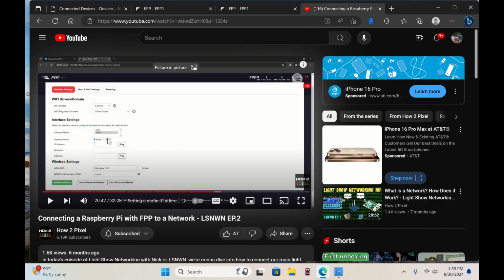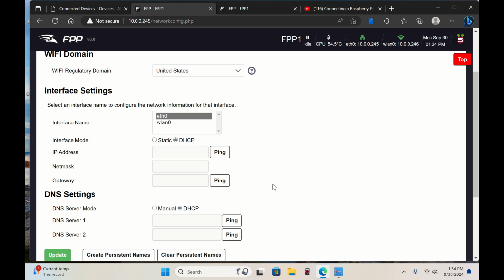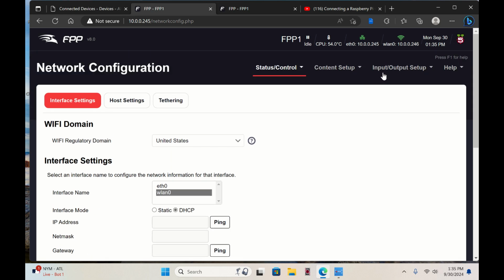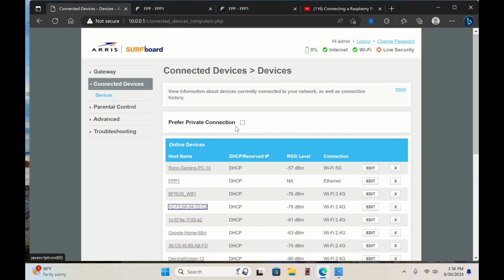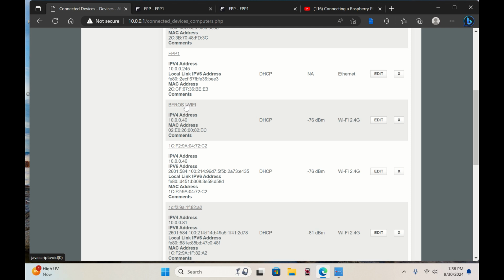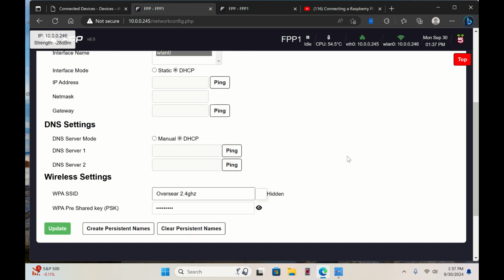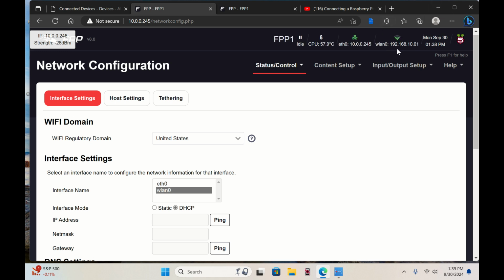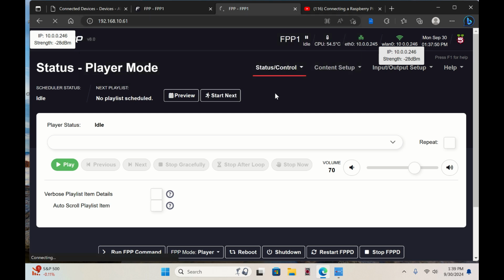FPP Connection issue with wifi ext